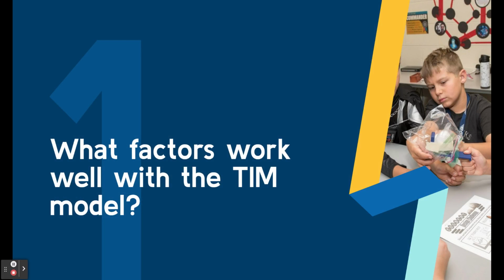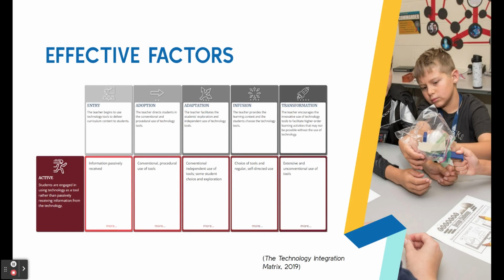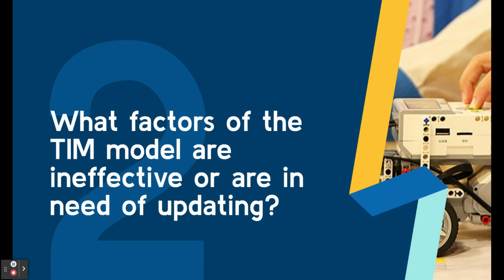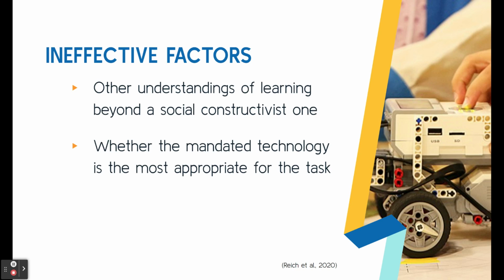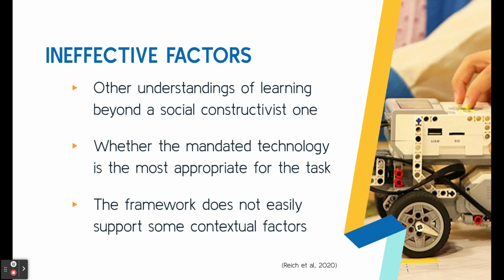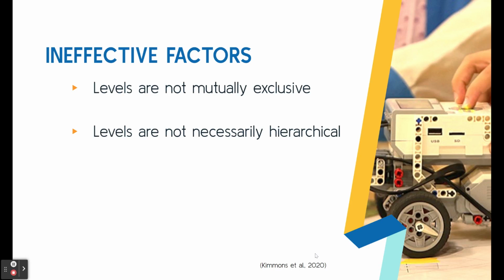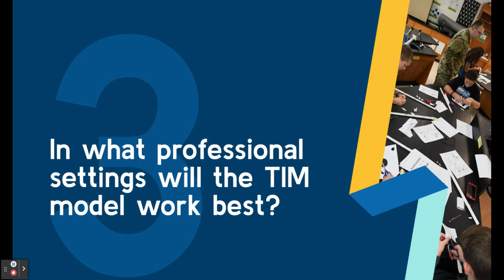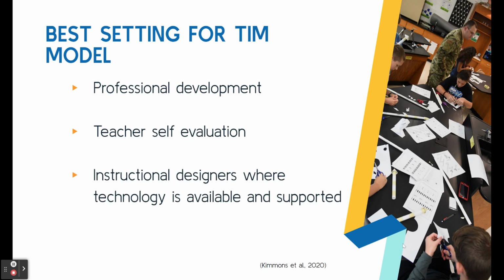Evaluation of Technology Integration Matrix